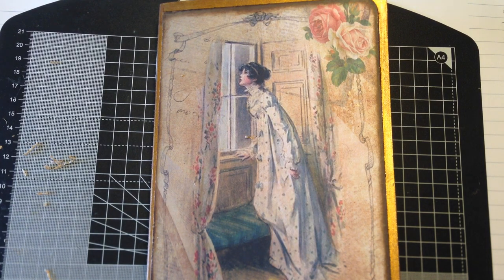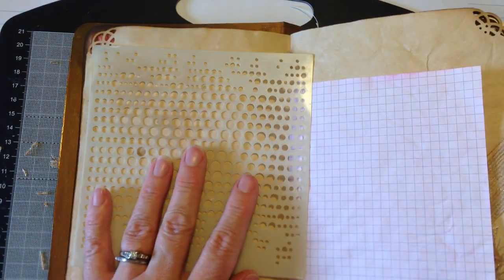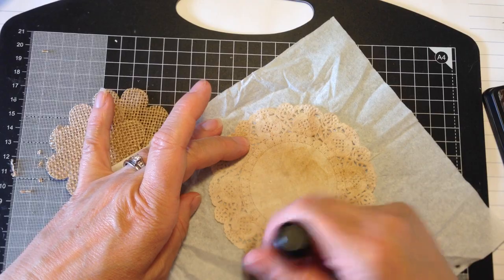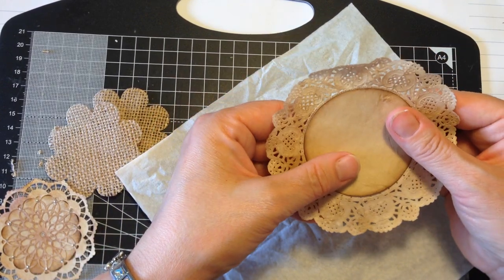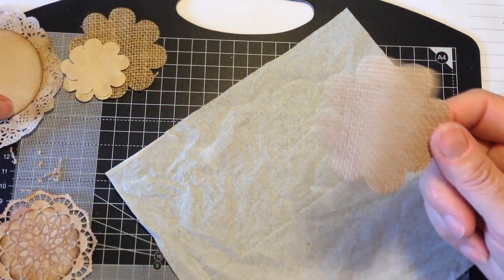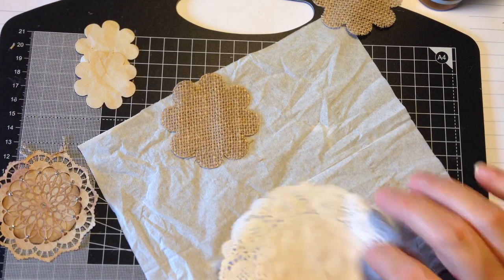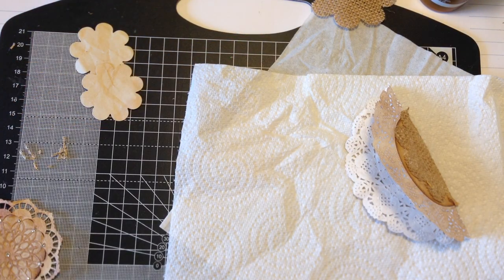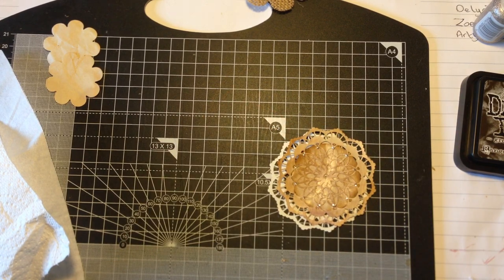Using Stencilling & Doillies to Decorate Your Journal